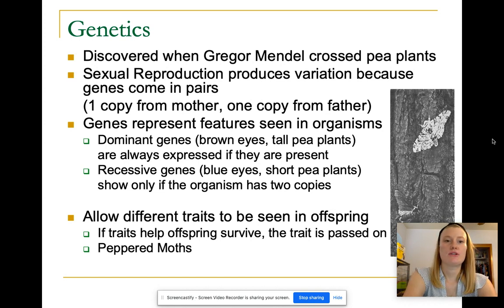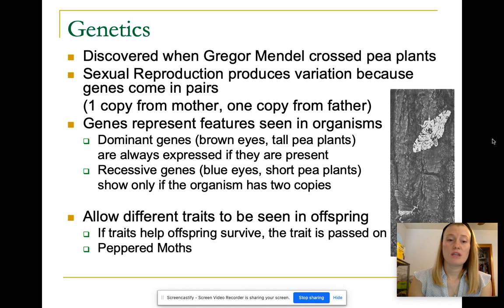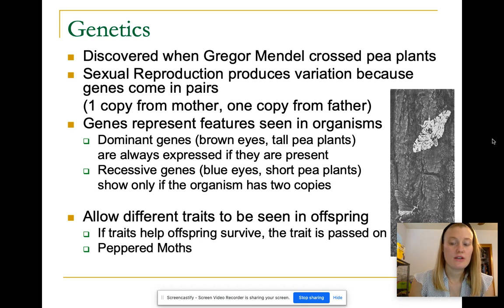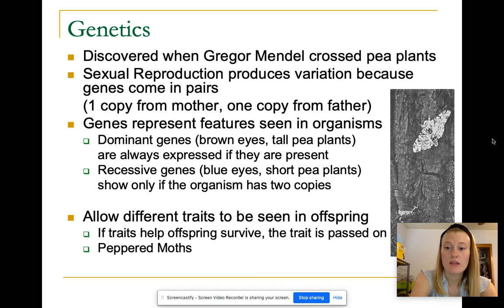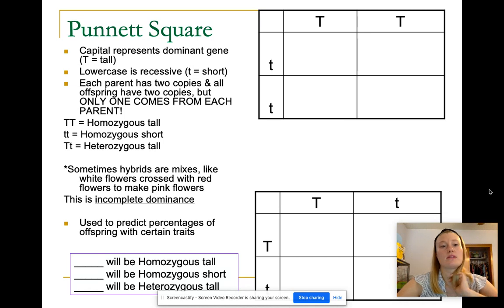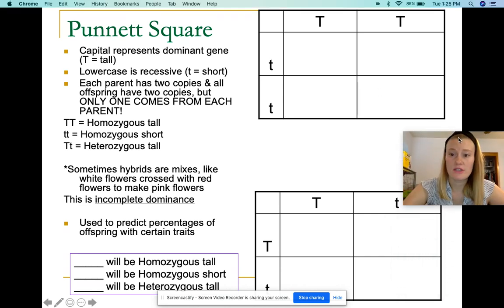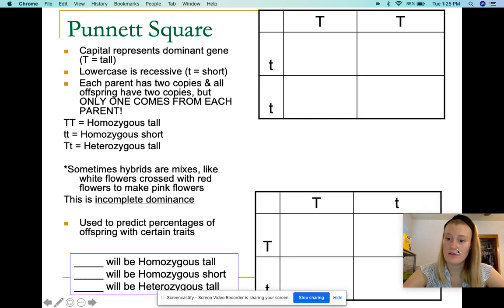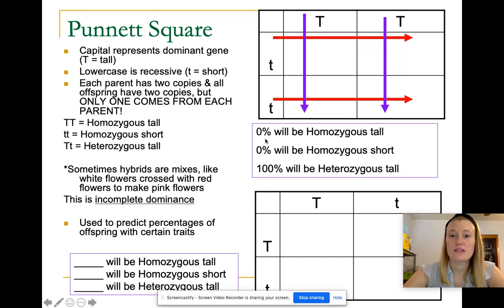Intro to Genetics and Punnett Squares